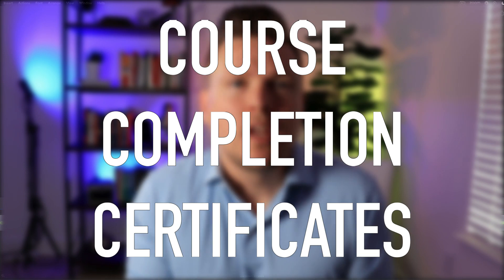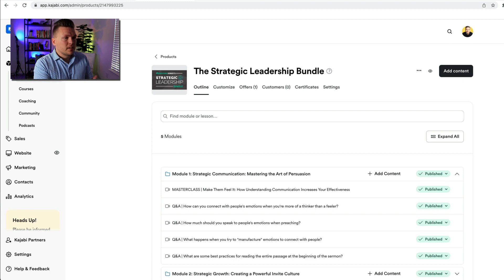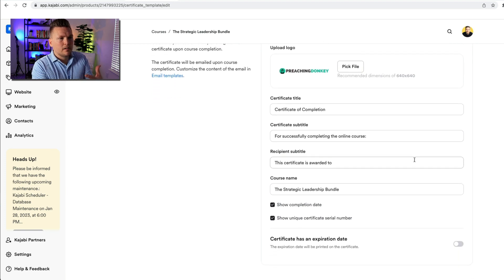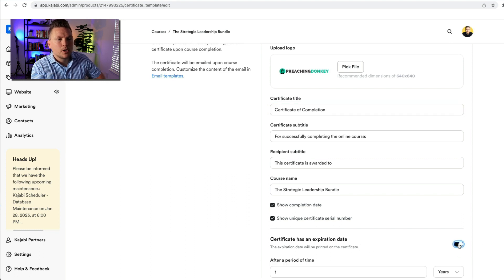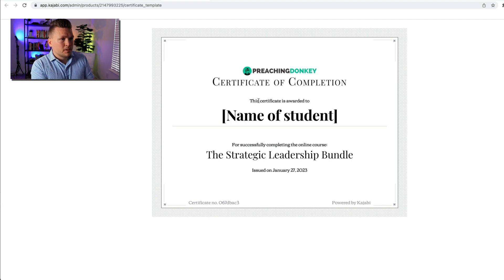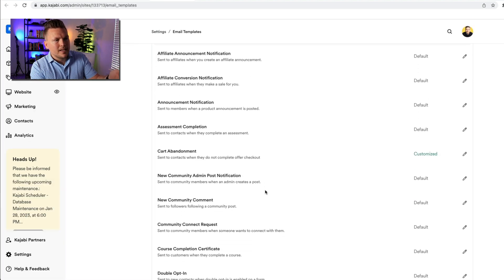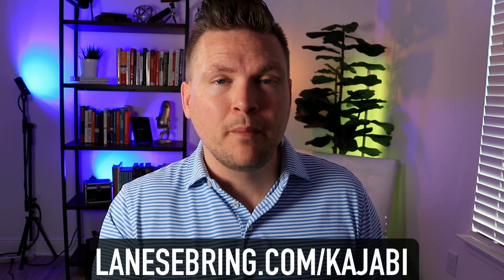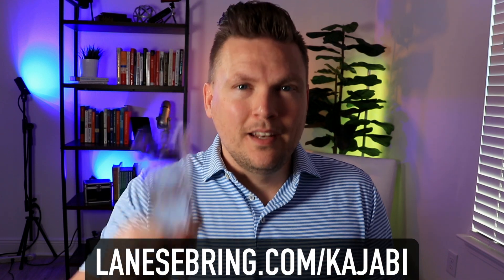New! Kajabi Course Completion Certificates (Here's how to set them up!)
New! Kajabi Course Completion Certificates (Full Tuturial). Plus, you'll get a free 45 minute one-on-one zoom call with me, my Kajabi Accelerator Course, and my "$25,000 Course Launch Email Template"

Kajabi now has course completion certificates!

You can have them automatically sent to your students upon completion of your course.

This will be a great way to celebrate their hard work and honor their achievement.

In this video, I'll show you how to set it all up!